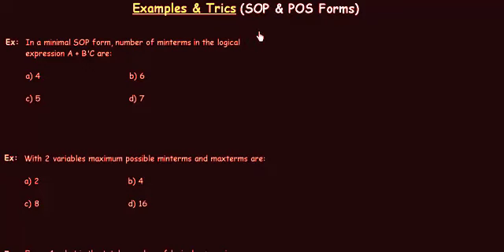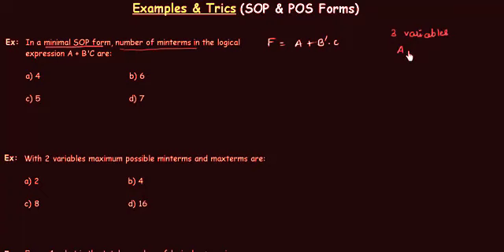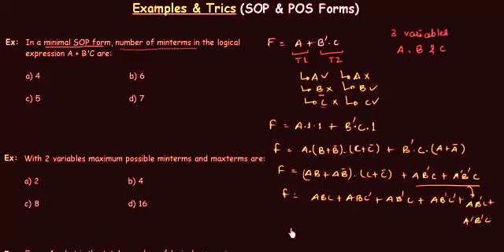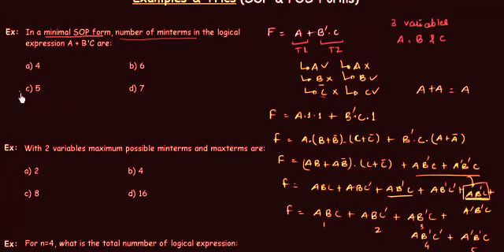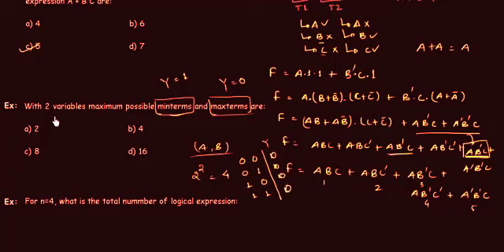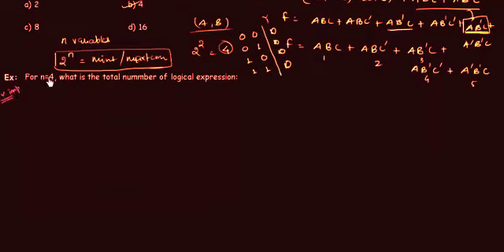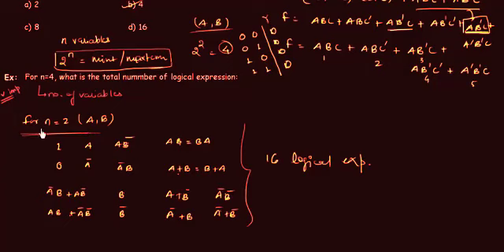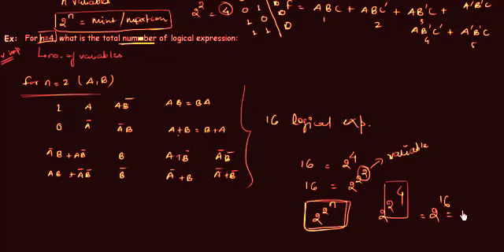Digital Electronics Digital Electronics SOPFormExamples & Tricks (SOP and POS Forms)